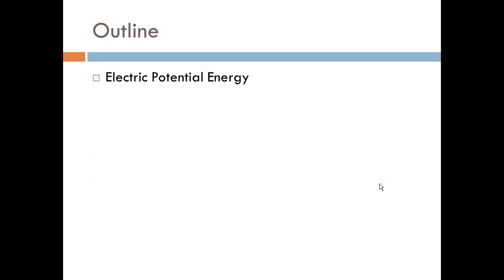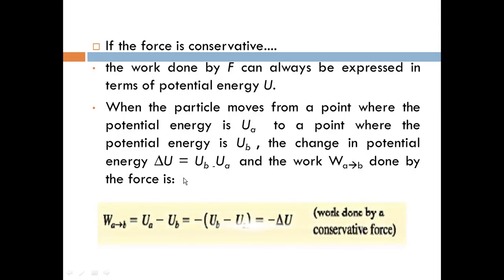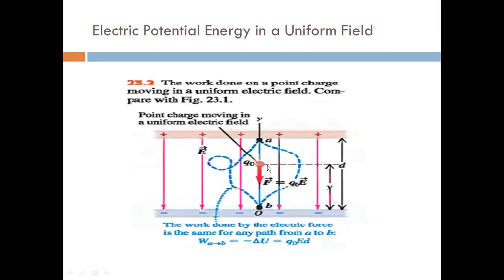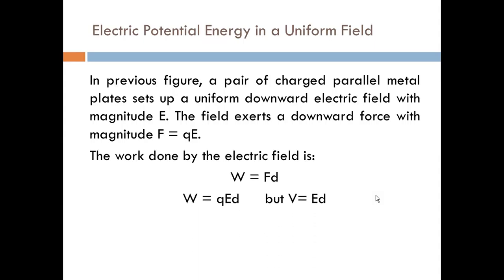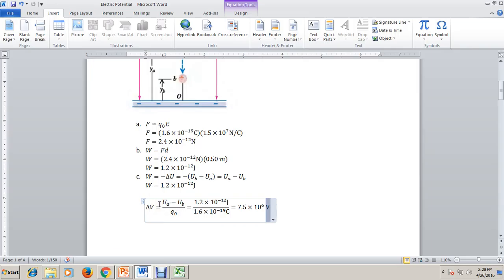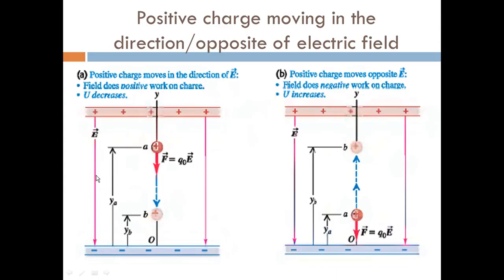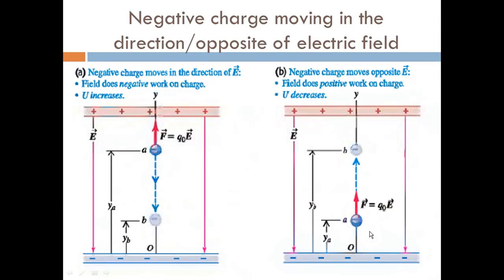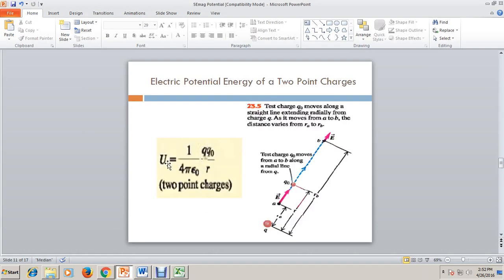Electric Potential and Electric Potential Energy Part 1